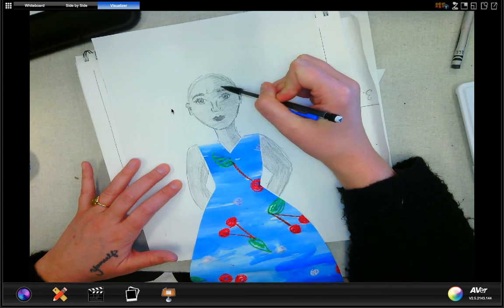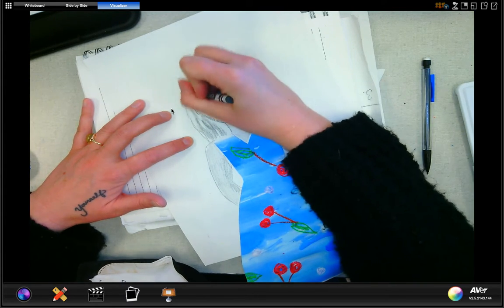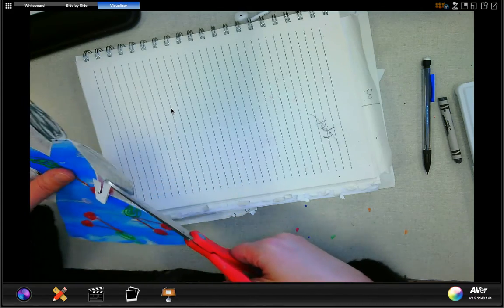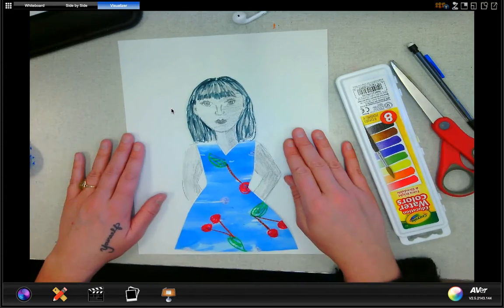Finish your Amy Sherald Self-Portraits!